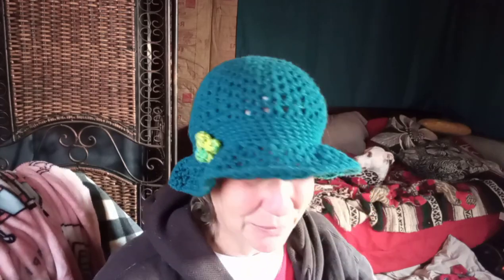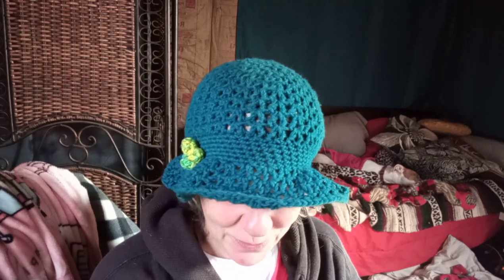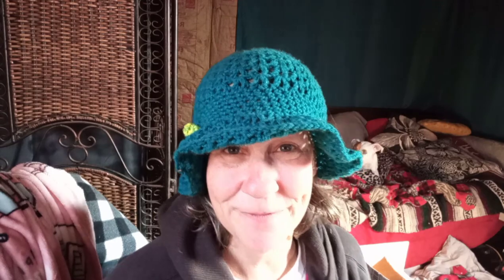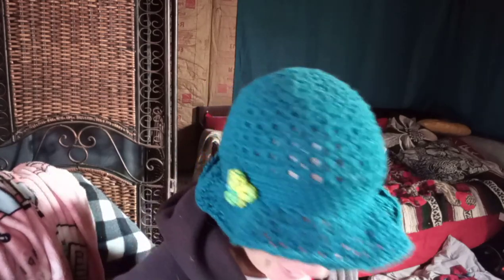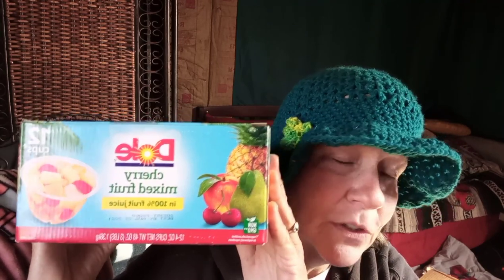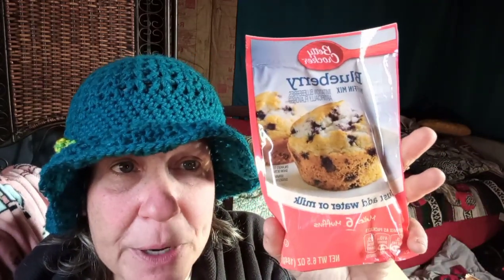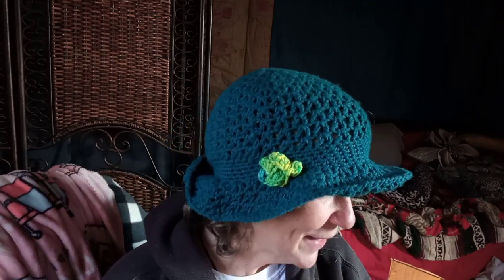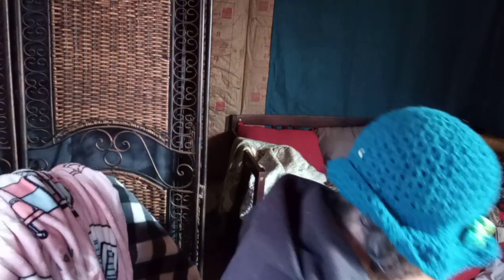I LOVE YOU GUYS!! - Ann's Tiny Life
I've got my new phone and I'm learning how to use it. I had been to the post office and picked up some amazing things as well as had some things delivered to the house! Some very thoughtful people sent me some very thoughtful prezzies!